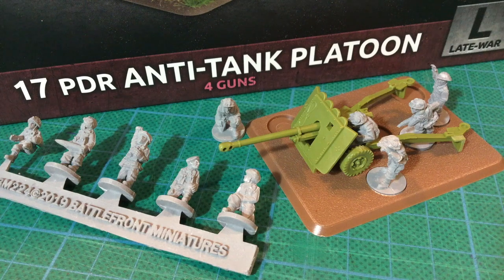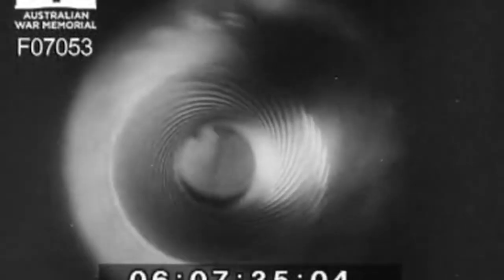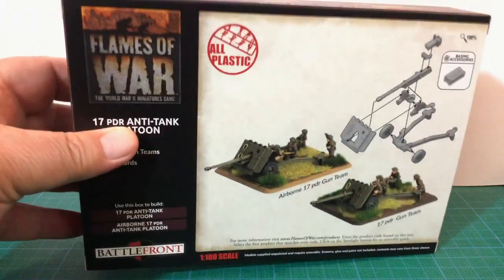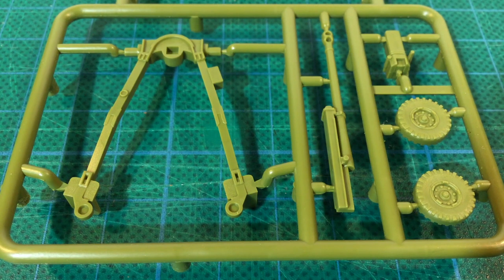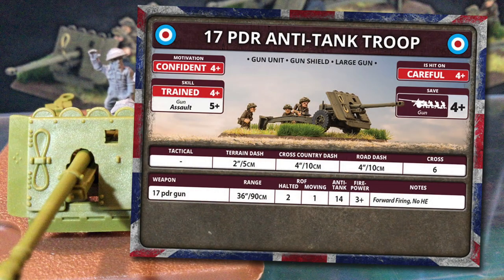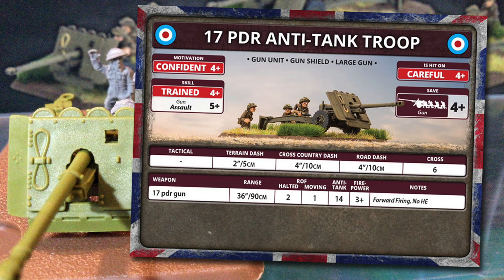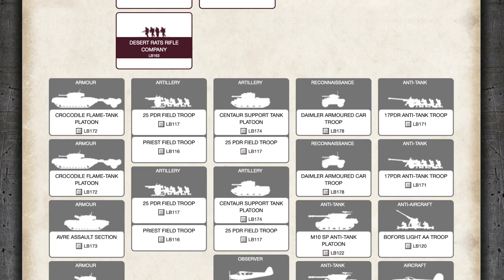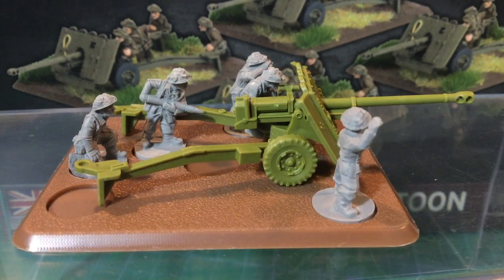Review | BF 17-pdr Anti-Tank Platoon 1/100 (15mm) | Flames of War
British troops need bigger guns to deal with heavier German tanks. In late war, this is the 17-pounder gun.

Join us as we look at the kit plastic for this new vehicle, as well as looking at a bit of history, and how they work on the gaming table.

Our Facebook page is Any comments and episode suggestions are welcome.

Unless noted otherwise, all kits are purchased retail by Fog of War for review. The opinions in this video are solely those of the author. No consideration or inducements have been received from any third party.

Resource links:
17 pdr Anti-tank Platoon (Plastic) (BBX52)